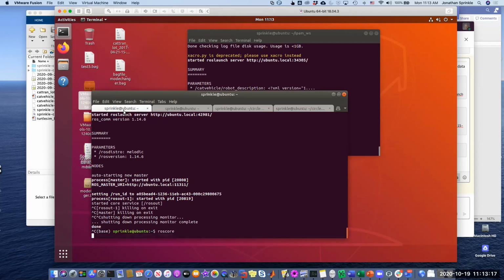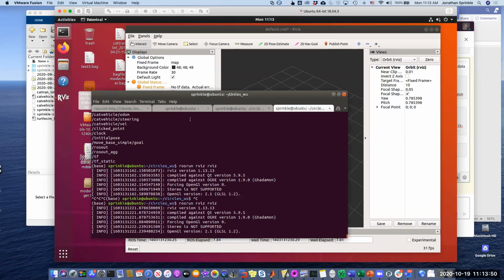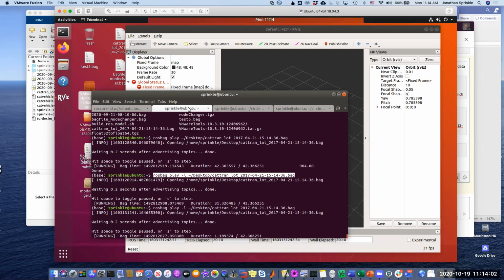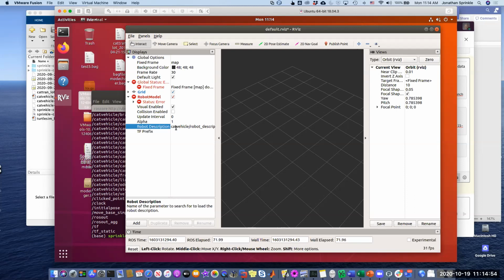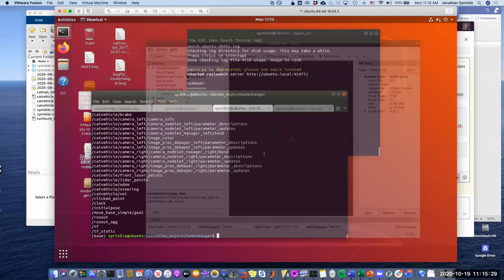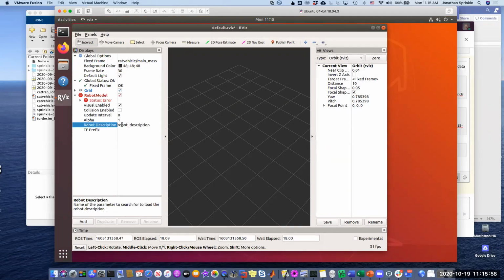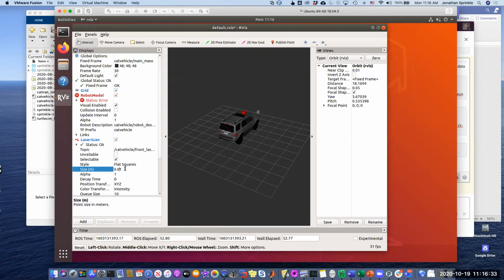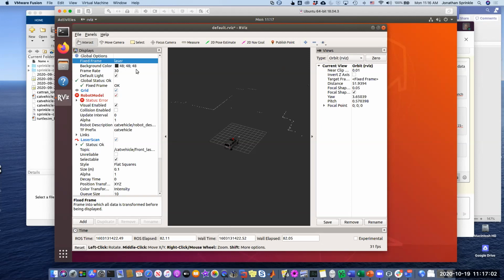Running rviz on a catvehicle bagfile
This video uses an existing bagfile from the CAT Vehicle Challenge as an example for how to play back data in rviz and visualize it.